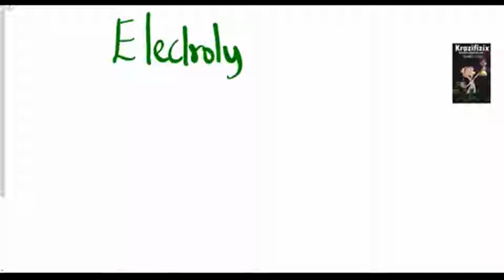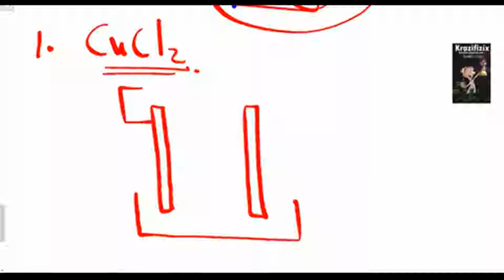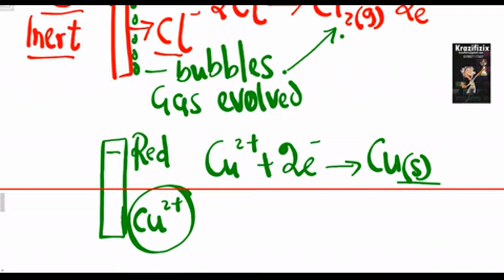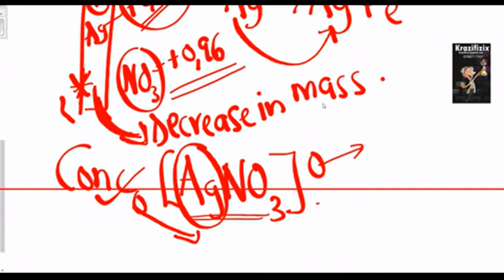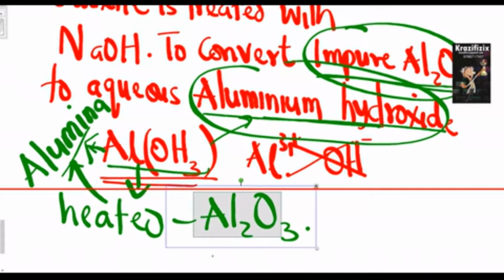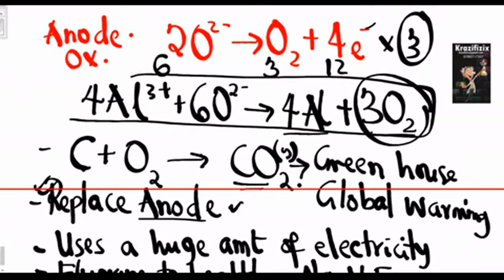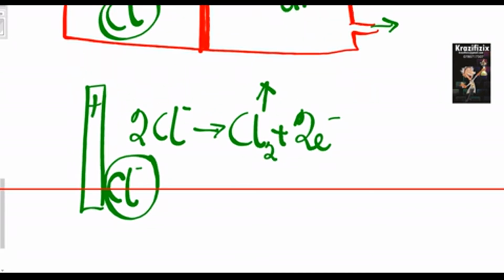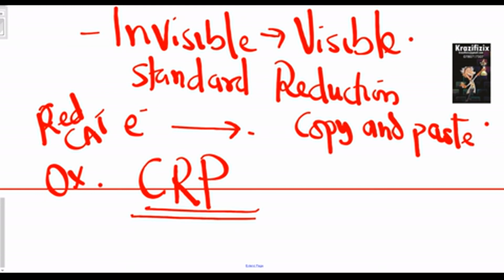KRAZIFIZIX Electrochemistry 6 Electrolysis 1